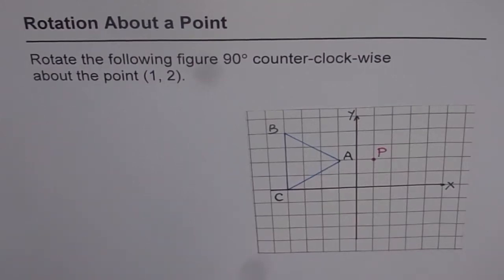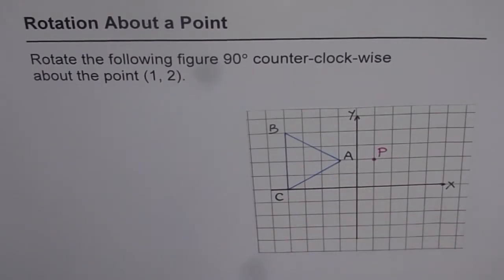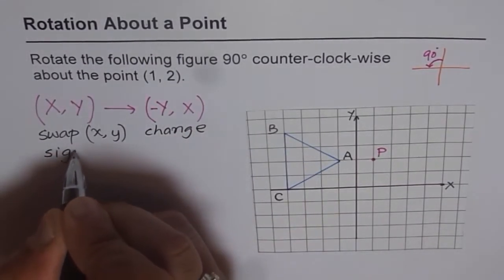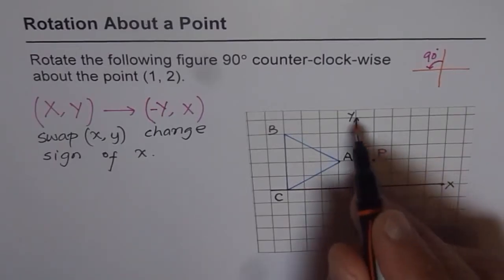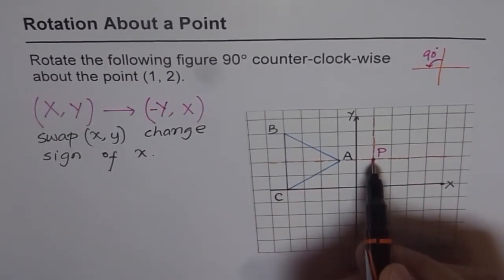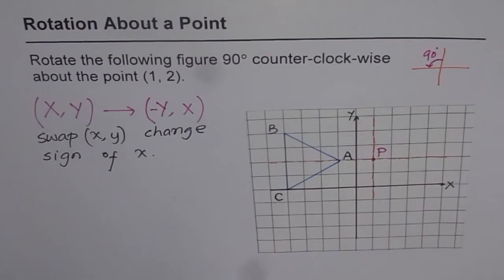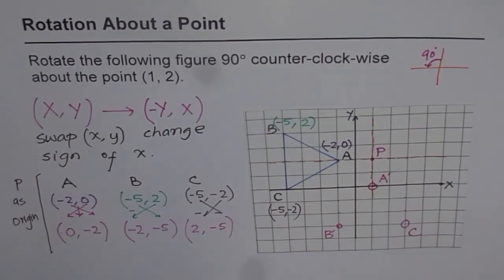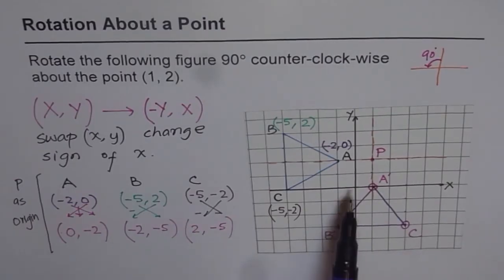90 Degree Counter Clock Wise Rotation About Any Arbitrary Point